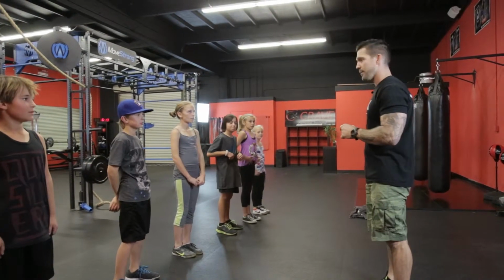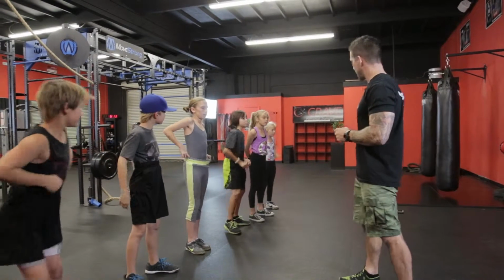FitRanX for Kids - Flag Tag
In this video Sgt Nick Rians shows you just one of the games they play during a FitRanX for Kids session.

Plain and Simply, FitRanX for Kids Keeps Your Students Motivated... and this drives results, referrals and retention through the roof. And remember, it costs approximately 6-7 times as much to get a new student as it does to keep a current one.